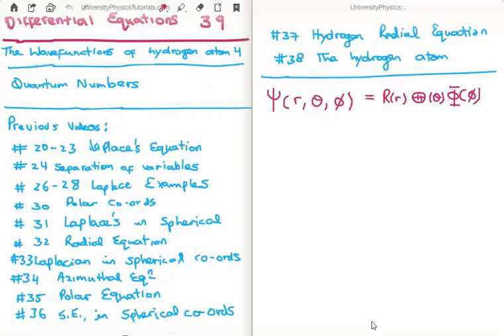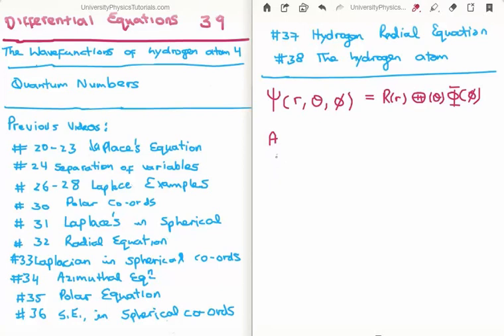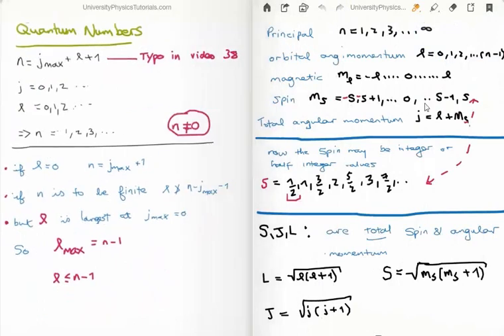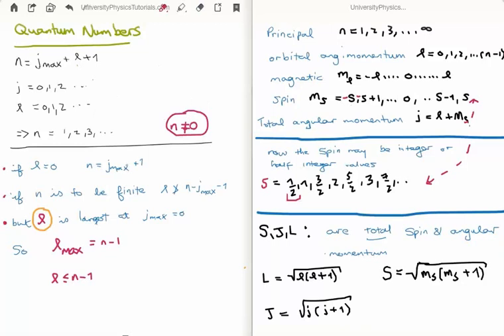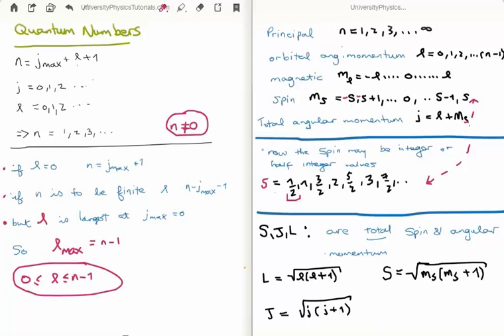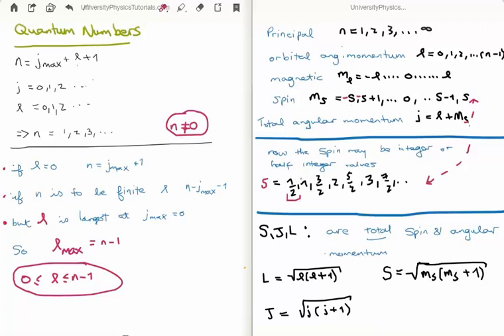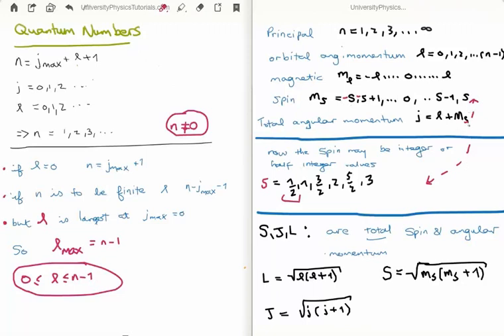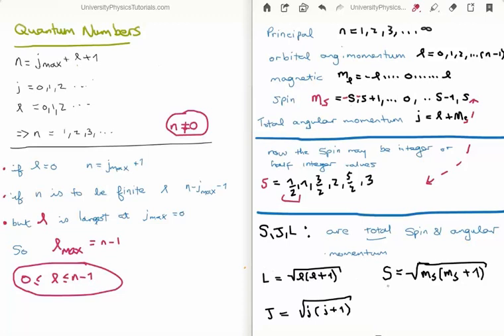Differential Equations 39 : Quantum Numbers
In this video I continue with my tutorials on differential equations which iarepitched at university undergraduate level. Specifically I  discuss the quantum numbers we found while solving the Schrodinger Equation for the Hydrogen atom electron orbitals. We see that they are in fact the separation constants from the method of separation of variables and that they lead to the quantisation of energy and momentum.